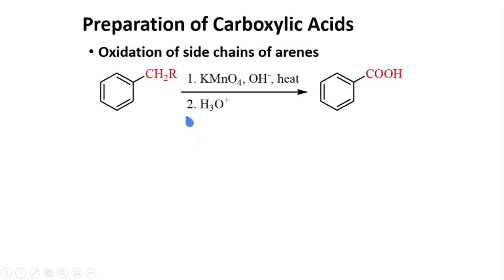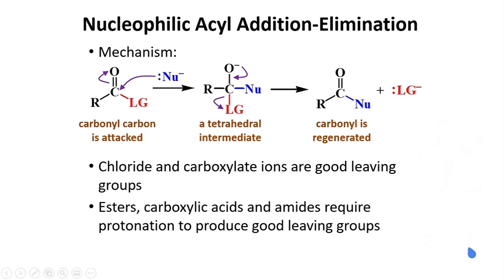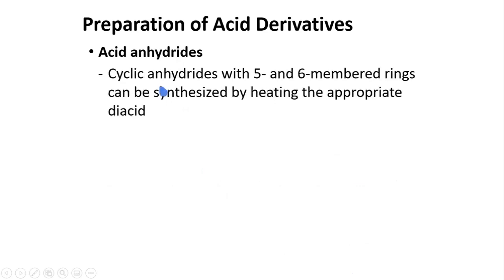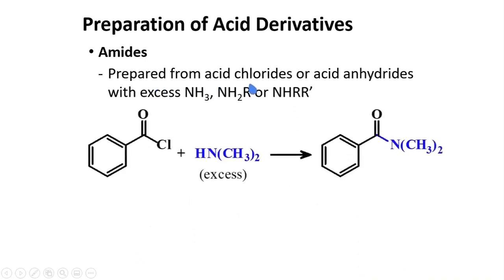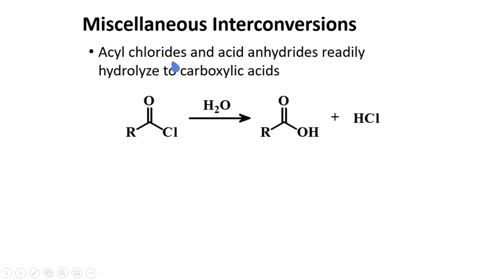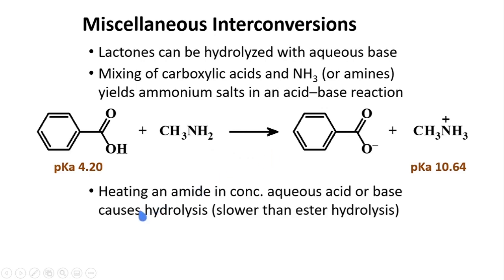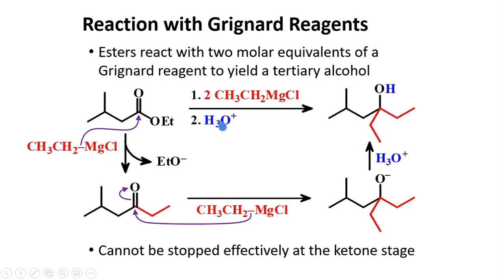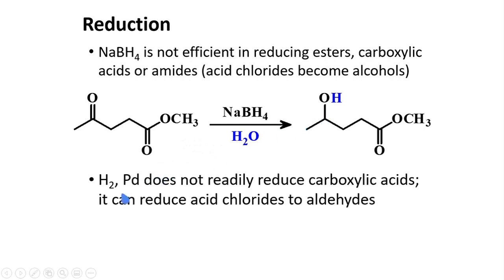Preparations & Transformations │ Carboxylic Acids & Derivatives │ Organic Chemistry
This video supplements the Carboxylic Acids and Derivatives topic for undergraduate Organic Chemistry. A more comprehensive discussion of this topic is covered in the formal class sessions within specific courses. Any questions you may have concerning the contents of this video may be entertained during the said sessions.